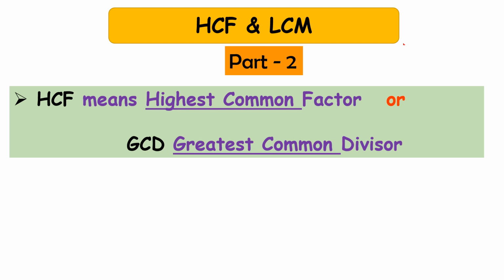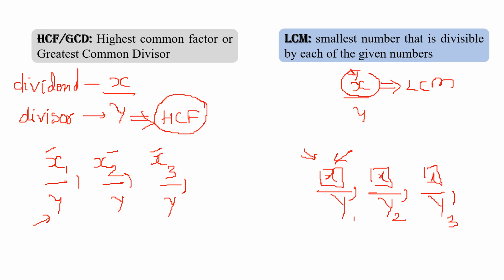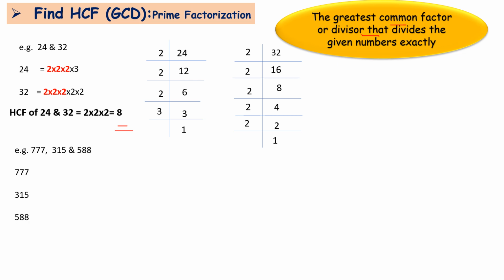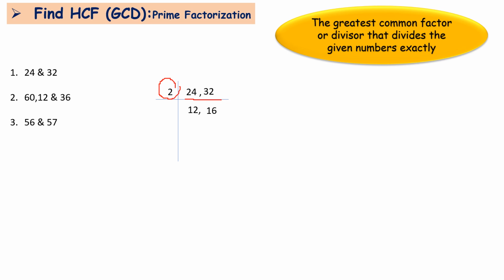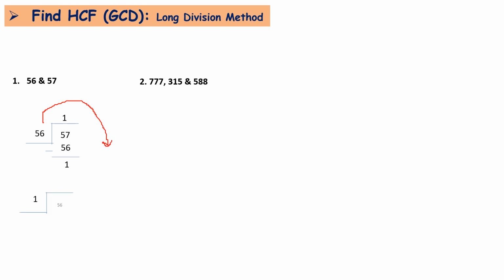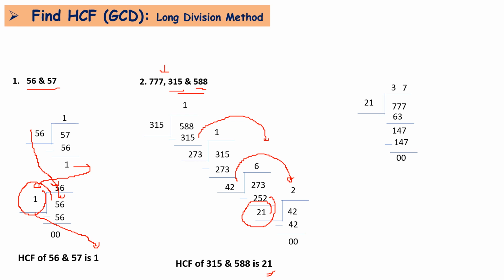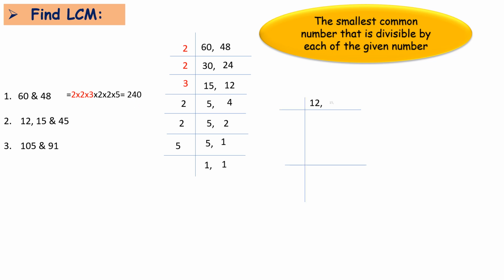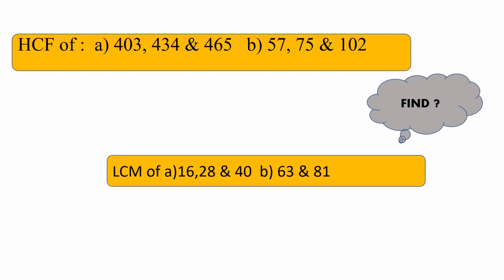Fatcors And Multplies Part-2 HCF Explained